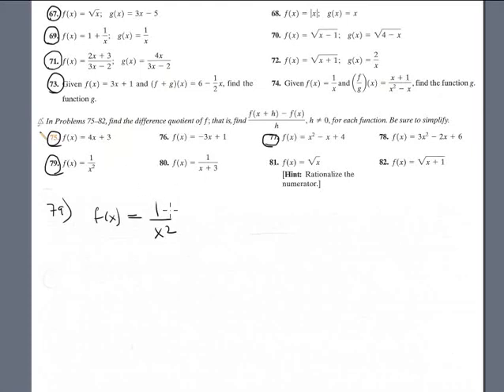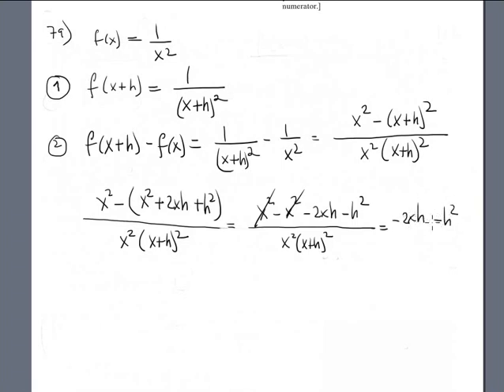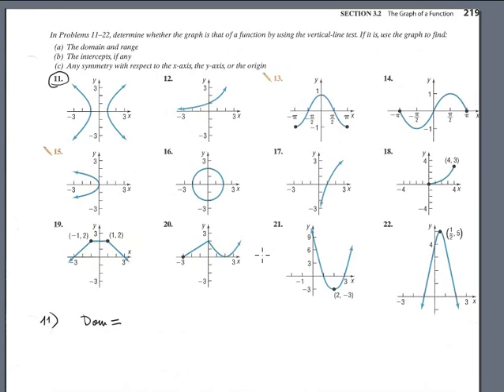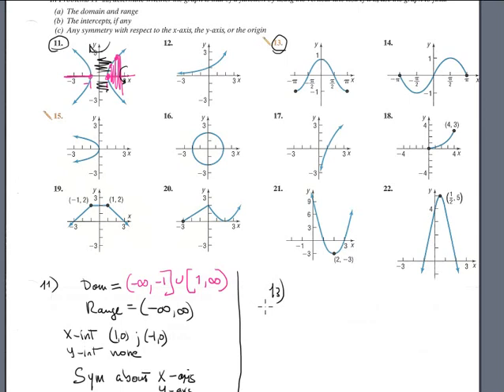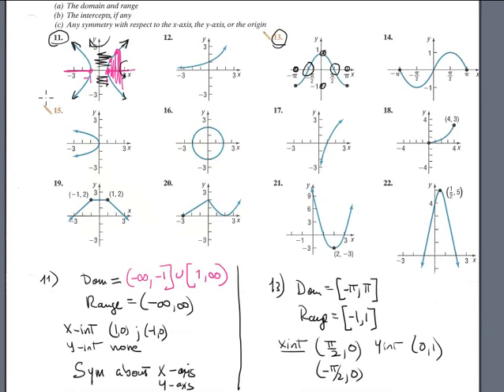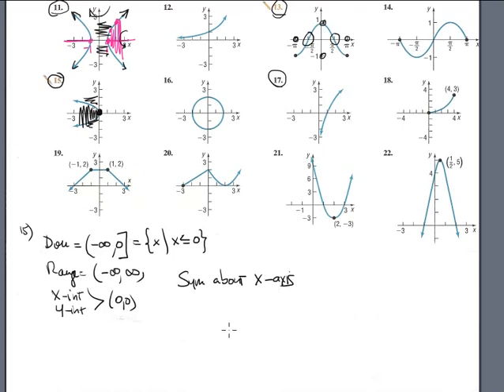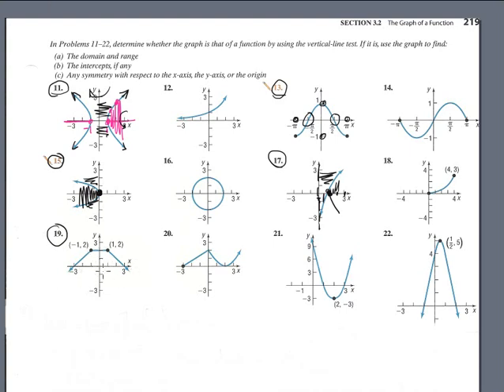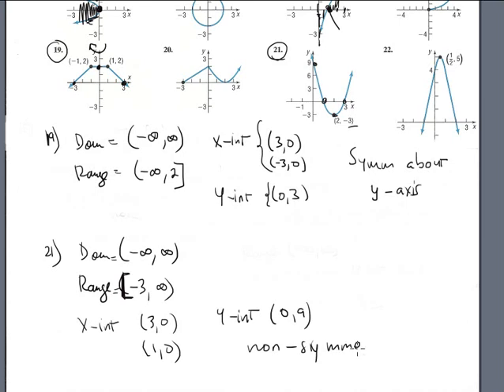Functions-HW for Test#2-Section 3.1-Part-E